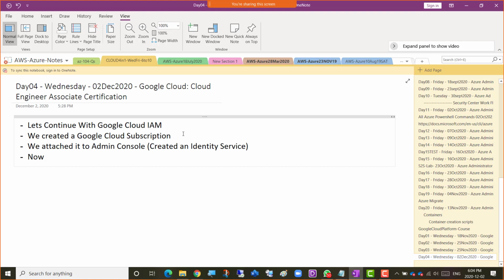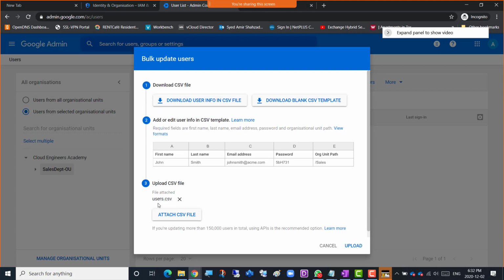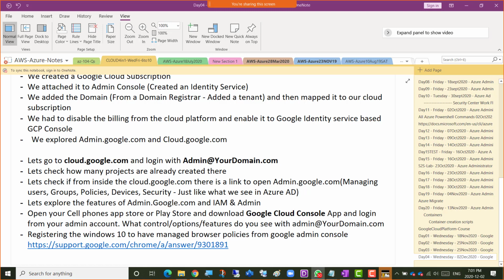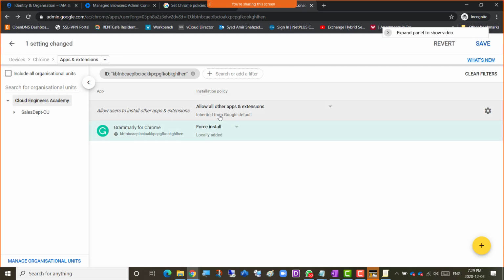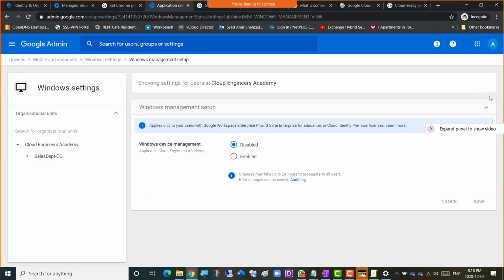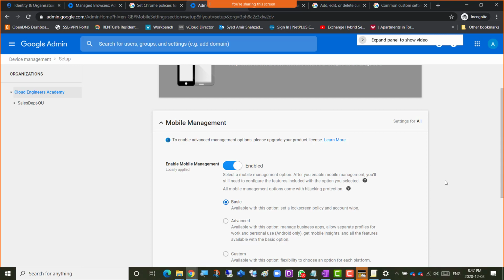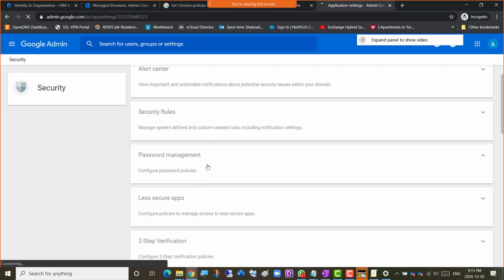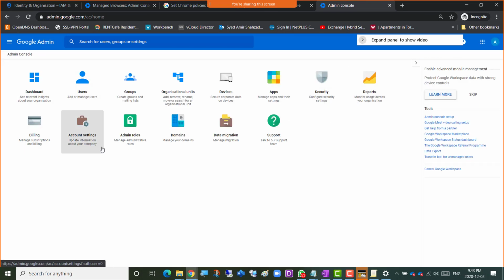Day03 GCP Cloud4in1Course WedFri 02Dec2020 GCP IAM Admin 2